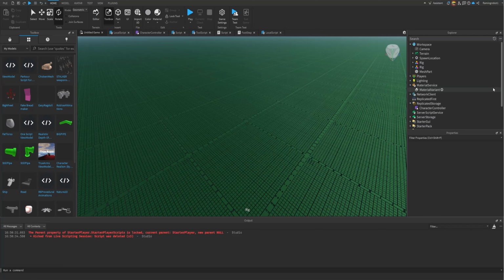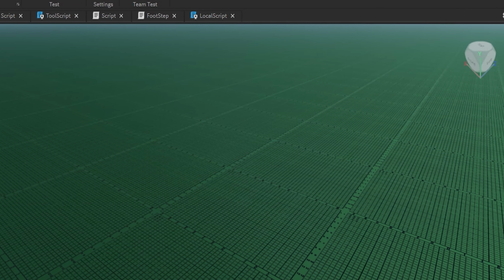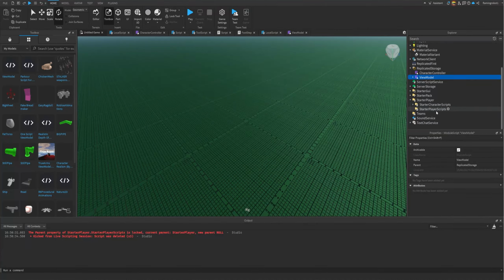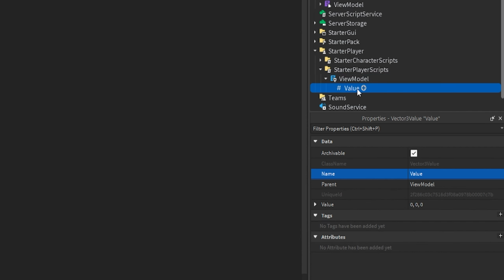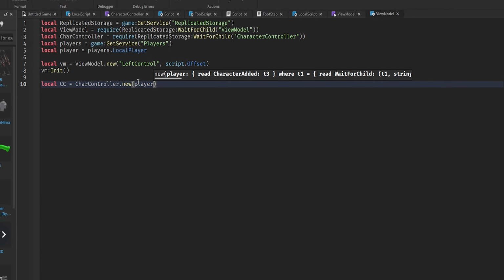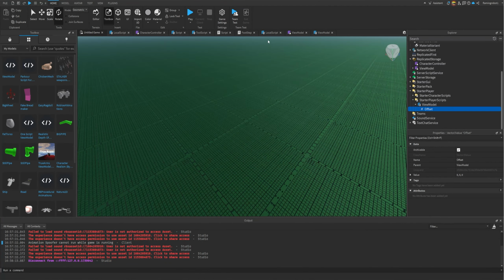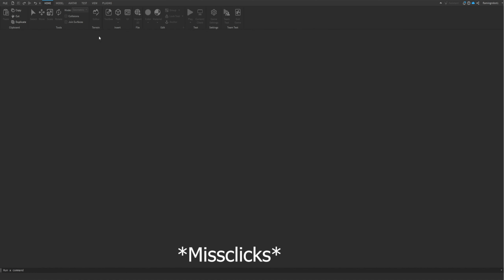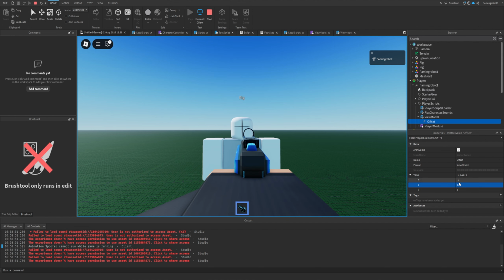[FREE] Roblox View Model System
In this video i will show you how to use my new and improved view model system.
- discord server has both the vm and character controller